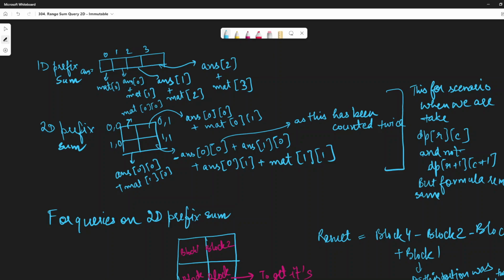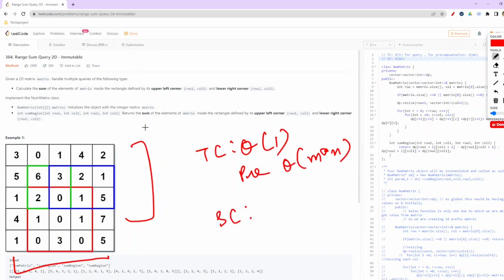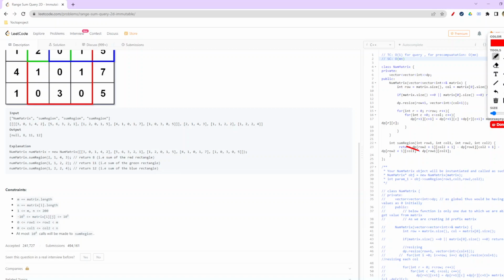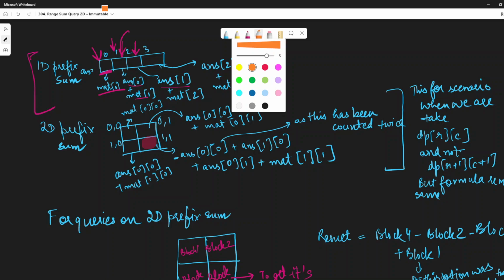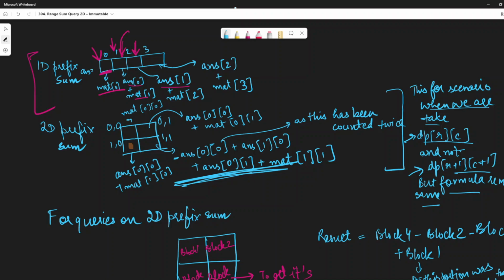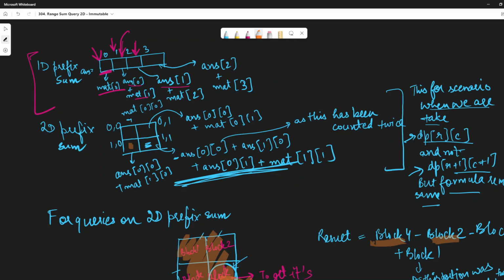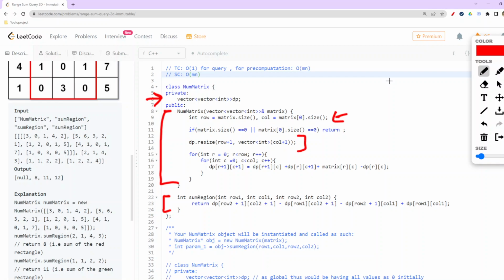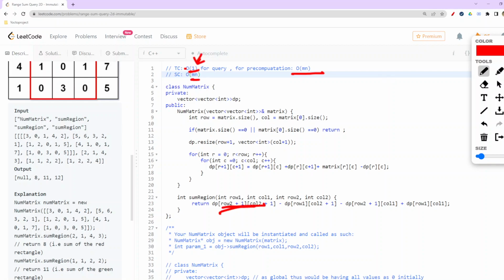304. Range Sum Query 2D - Immutable || Medium || Matrix || Cpp